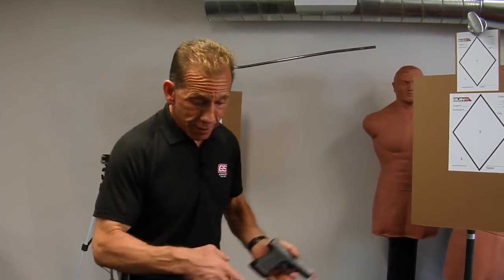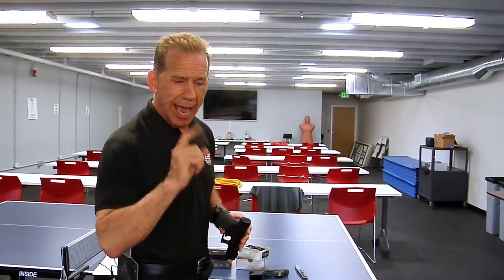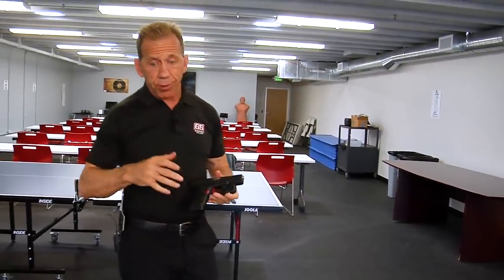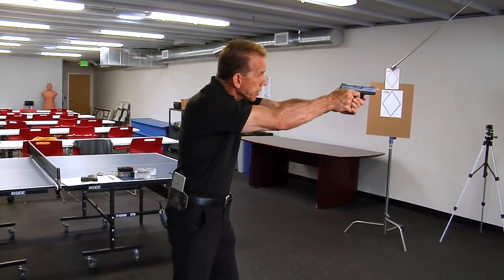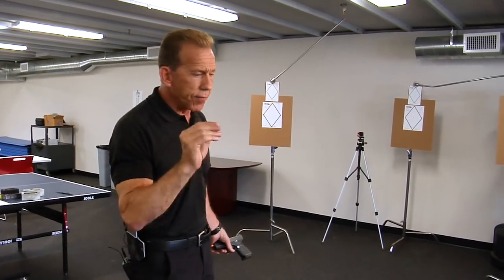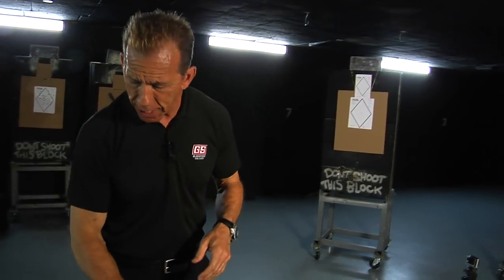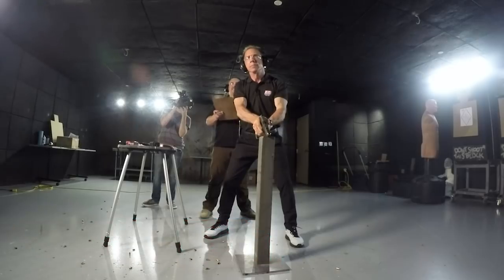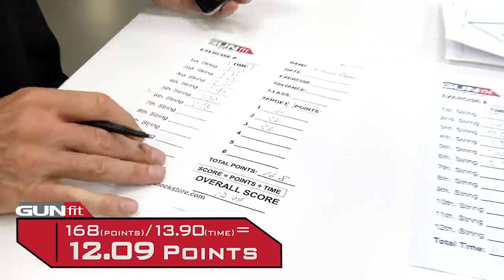Lenny Magill shows how important dry fire is!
Lenny Magill demonstrates proper dry fire training techniques. He also shows how the practice translates into more accurate shooting and faster times in the range.

Lenny is using our Reset Trigger and Magic Bullet combination, which can be found here:

We also carry a complete line of training accessories that will help you shoot faster and more accurately: